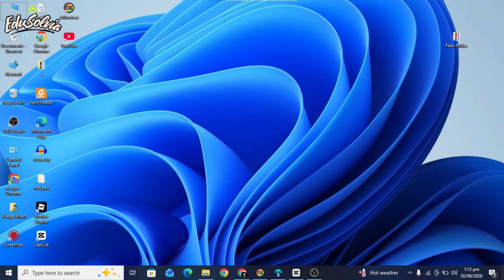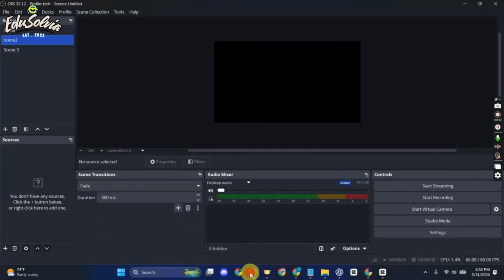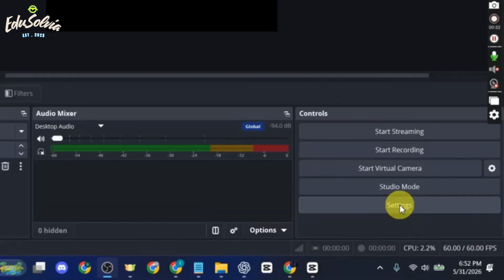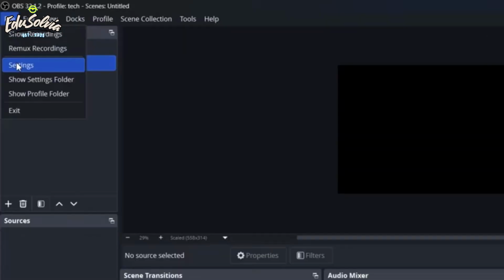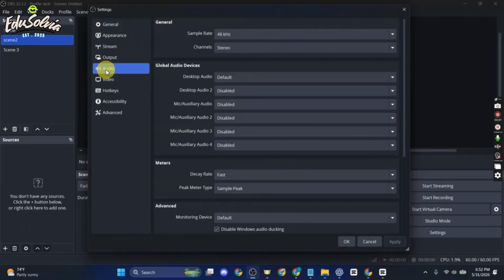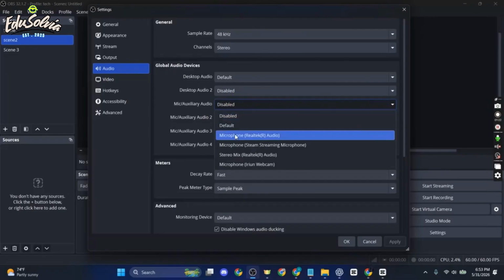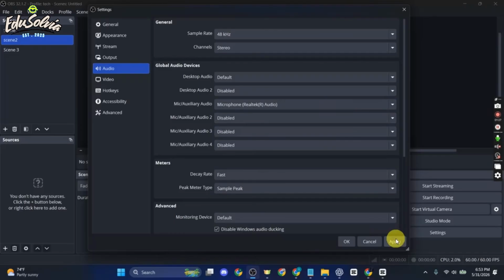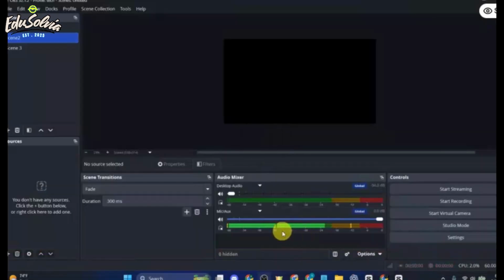How To Record Your Microphone In OBS Studio (2026) | Complete OBS Mic Setup Guide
Want to record your microphone in OBS Studio? In this step-by-step tutorial, you'll learn how to add, configure, and record microphone audio in OBS Studio. Whether you're creating YouTube videos, recording gameplay, streaming, or making tutorials, this guide will help you get the best microphone settings for clear and professional sound.

In this video, you'll learn:

✅ How to add a microphone in OBS Studio
✅ How to record microphone audio
✅ Best OBS microphone settings
✅ How to fix microphone not recording in OBS
✅ Improve microphone quality in OBS Studio
✅ OBS Studio audio setup for beginners
✅ Noise suppression and audio filters setup
✅ Record clear voice audio for YouTube videos

This tutorial works with the latest version of OBS Studio in 2026.